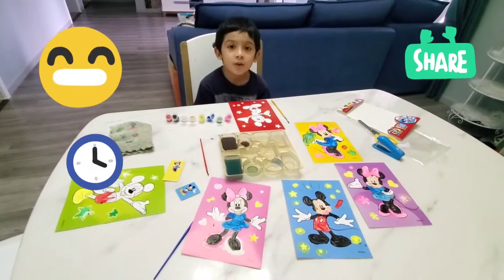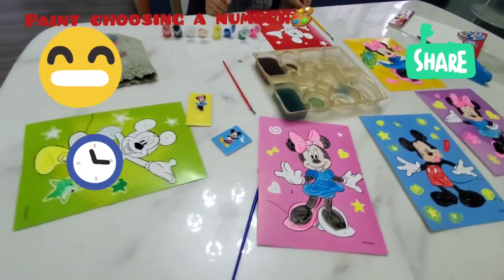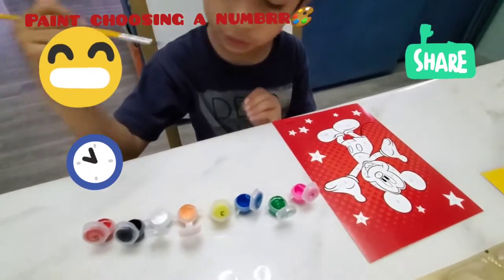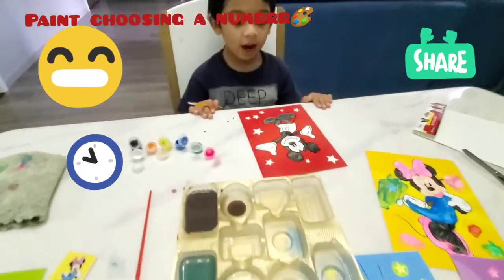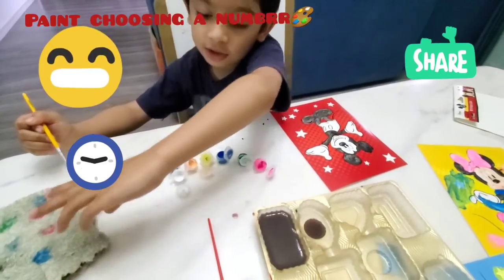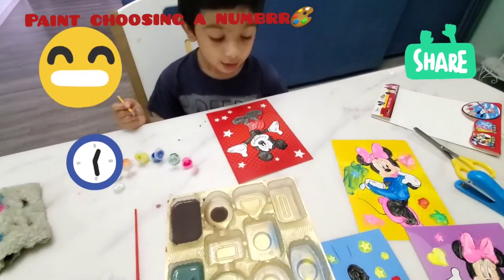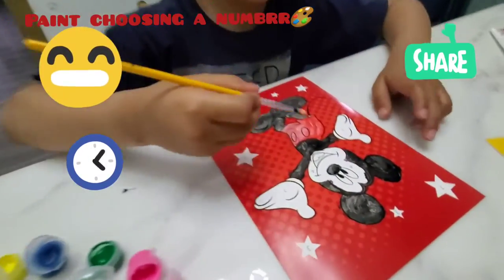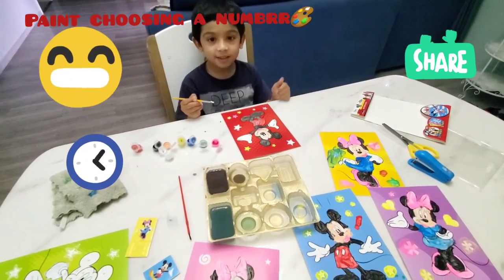Painting Tips for kids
Join me in painting choosing a number of your choice. Lets paint Mickey and Minnie today